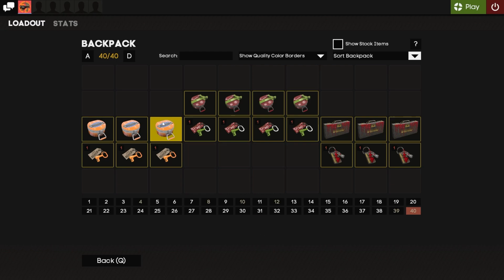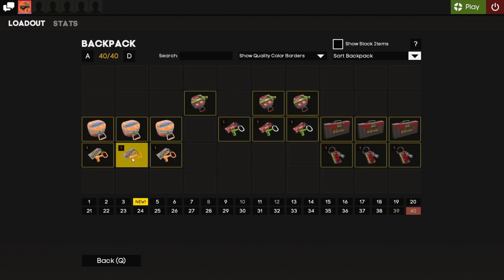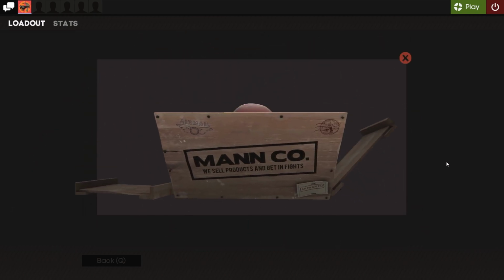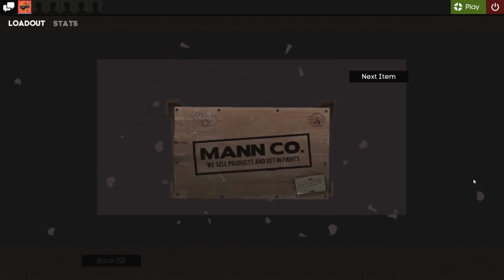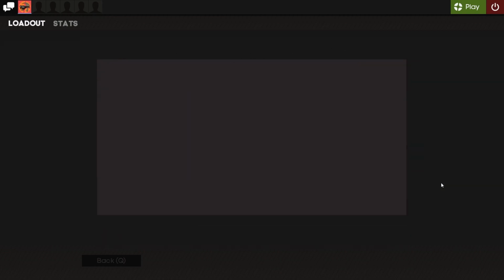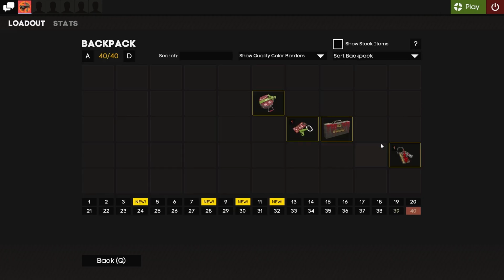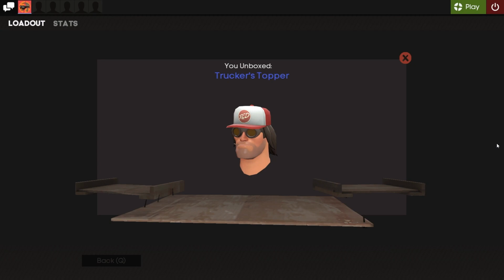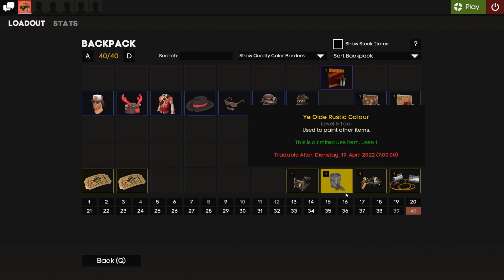[TF2] BIRTHDAY 2022 UNBOXING